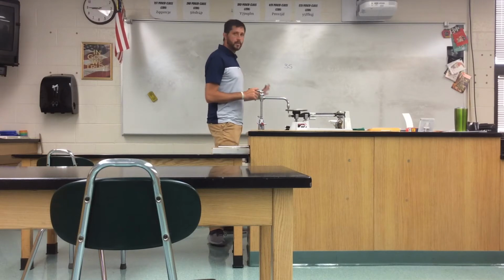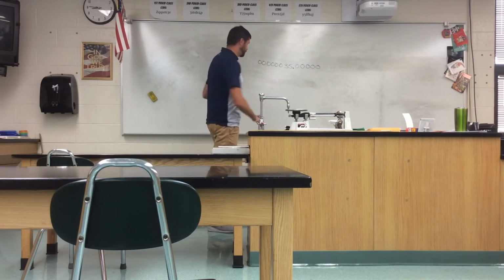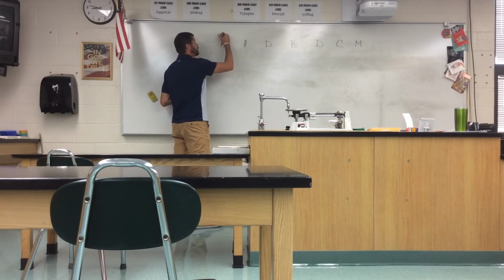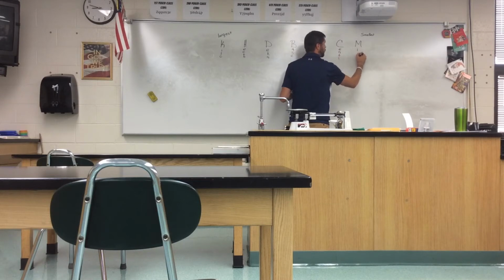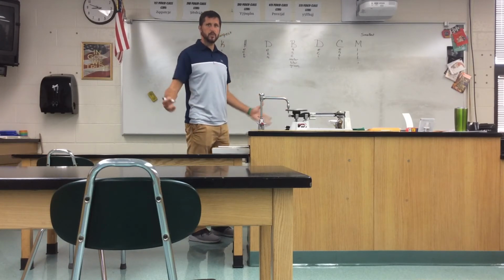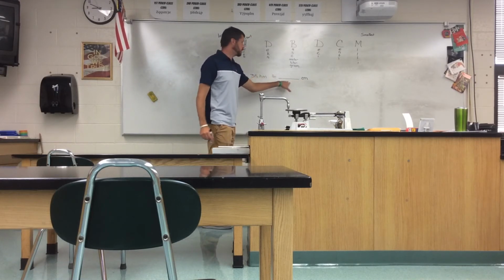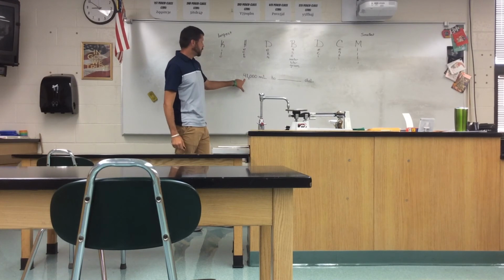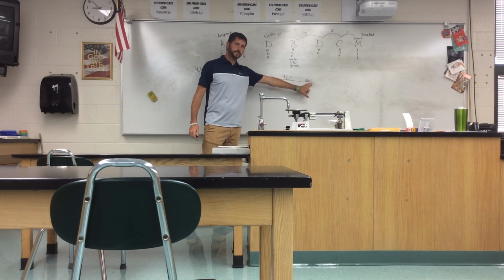Converting in the metric system